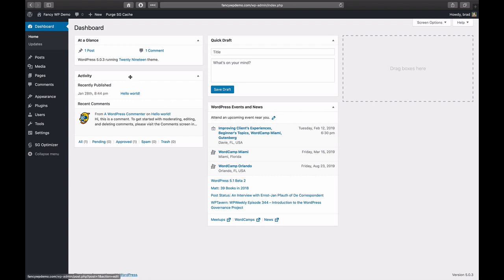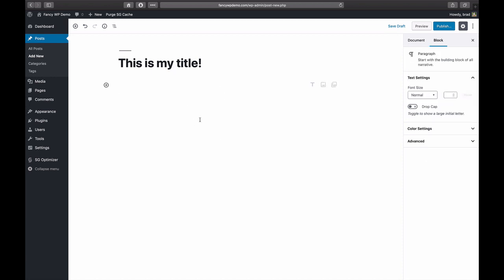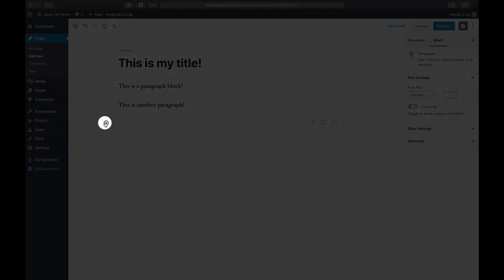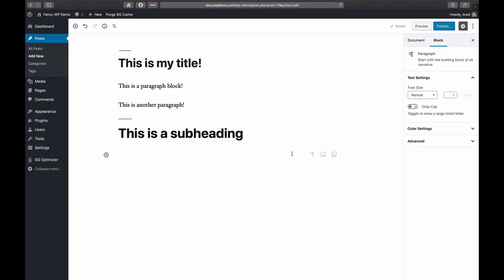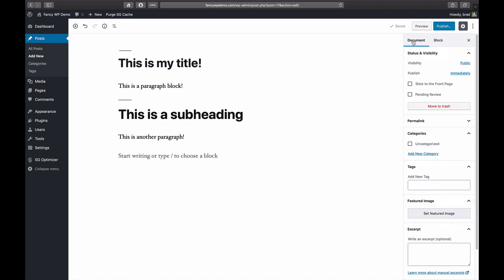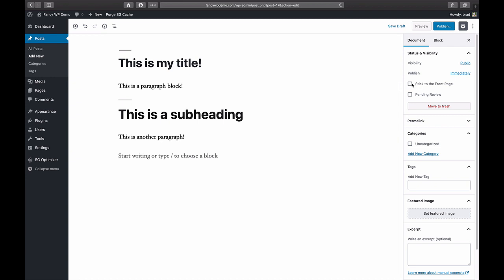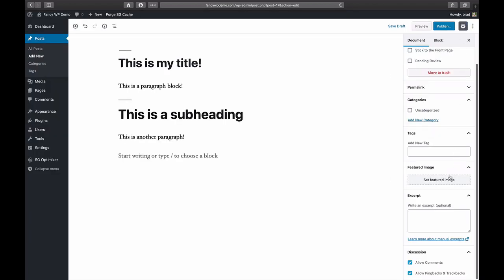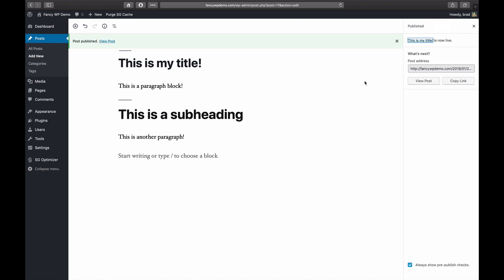What is a WordPress Post Editor | Class 09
Welcome to our YouTube video on "What is a WordPress Post Editor." If you're new to WordPress or seeking guidance on the versatile tools available for content creation and customization, this tutorial is perfect for you. We'll cover the ins and outs of the WordPress Post Editor, including the classic editor and the modern Gutenberg editor.

In this comprehensive WordPress editor tutorial, we'll start by introducing the classic editor, providing step-by-step instructions on how to create and customize your posts using its familiar interface. Learn how to leverage the formatting options, insert media, and optimize your content for maximum impact.

Next, we'll dive into the revolutionary Gutenberg editor, the modern approach to content creation in WordPress. Discover the power of blocks, modular components that allow you to create stunning layouts with ease. We'll guide you through using blocks for text, images, videos, galleries, and more, empowering you to design visually captivating posts that resonate with your audience.

Whether you prefer the classic editor or embrace the flexibility of Gutenberg, understanding the WordPress Post Editor is essential for seamless content management and publication.

Unlock the full potential of the WordPress Post Editor, whether it's the classic editor or the Gutenberg editor, and elevate your content creation skills.